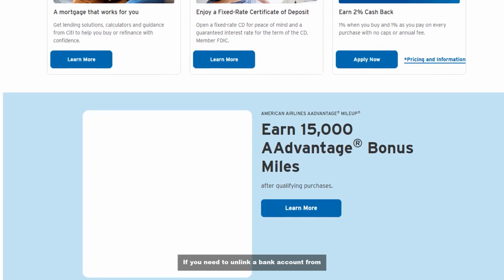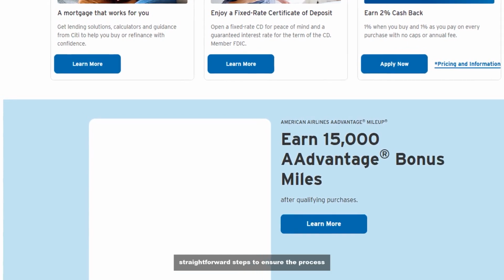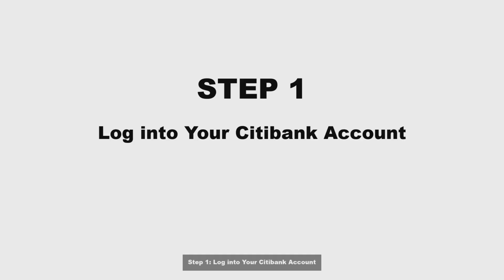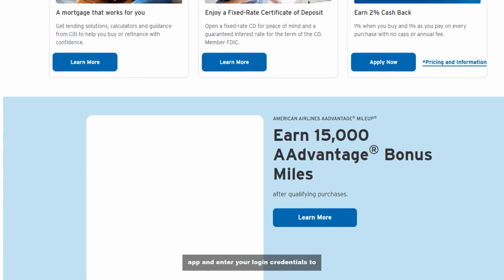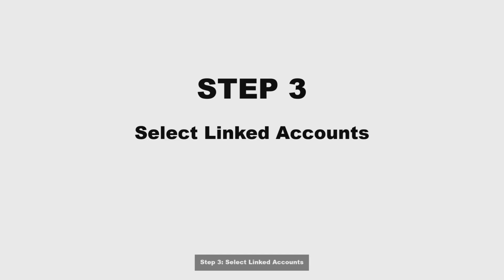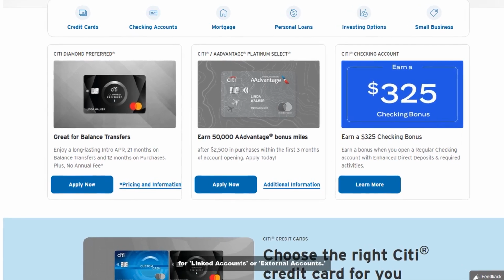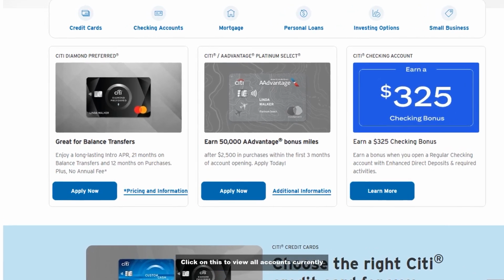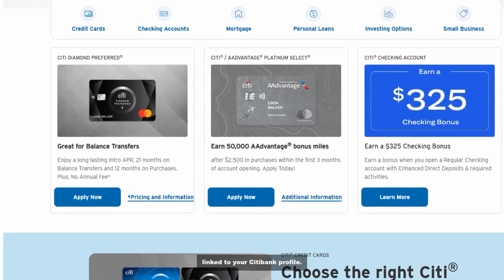How To Unlink A Bank Account On Citibank 2026 (EASY GUIDE)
In this video, we'll show you how to unlink a bank account on Citibank in 2026 with our easy guide. Whether you're looking to manage your accounts better or switch banks, this step-by-step tutorial will help you navigate the process smoothly.